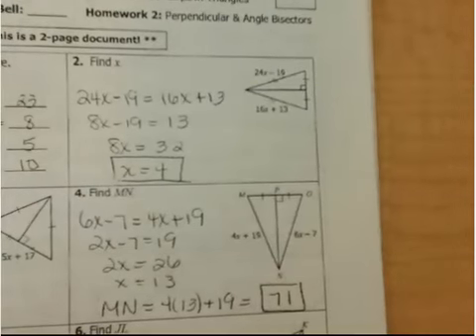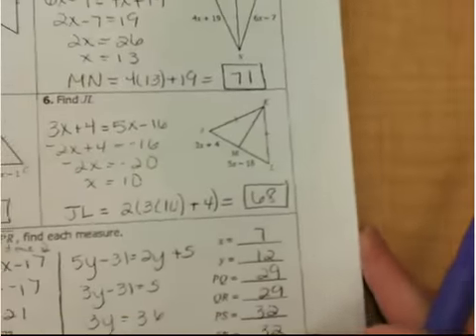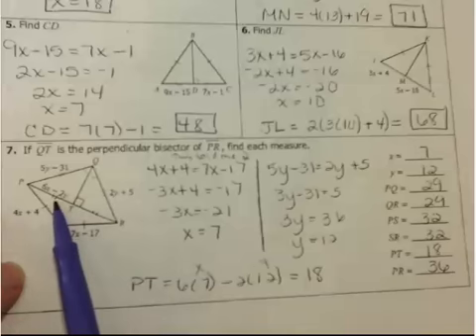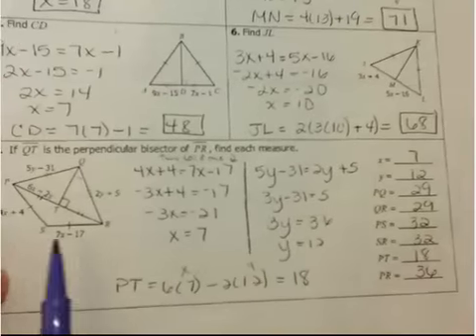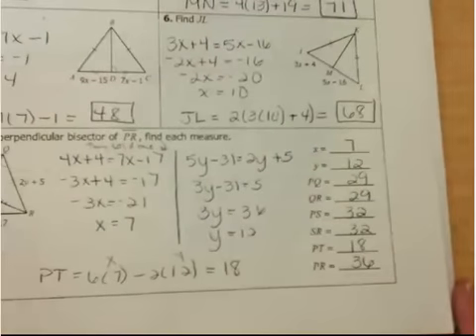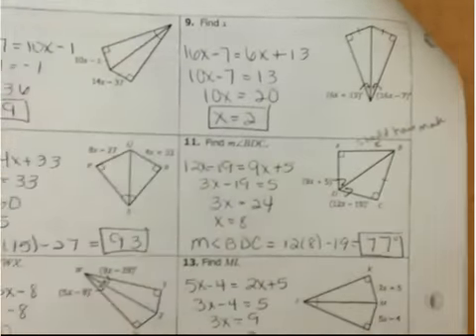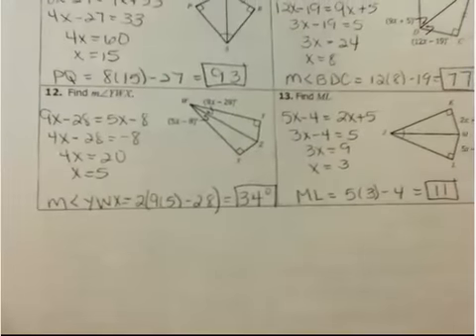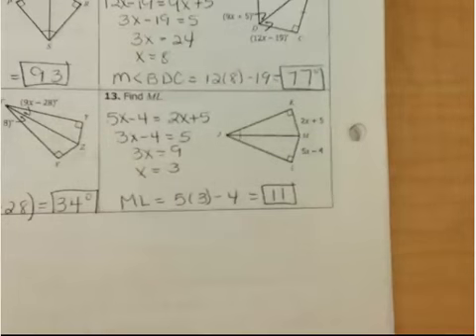Correct Hmwk 2